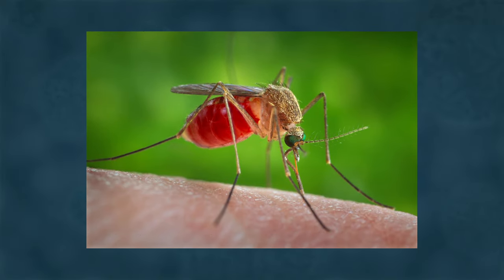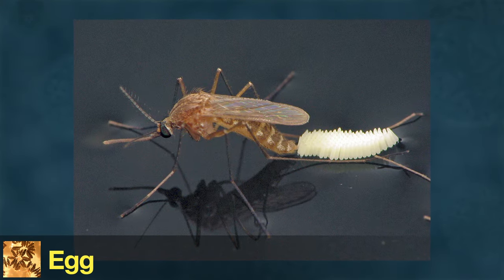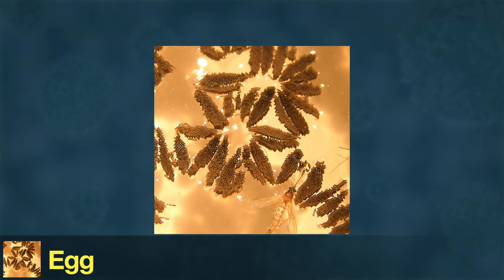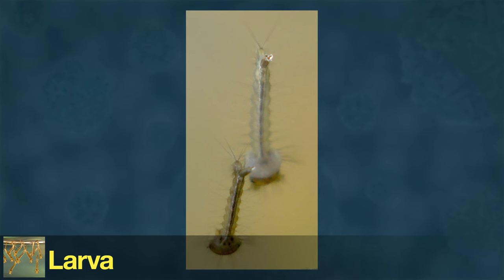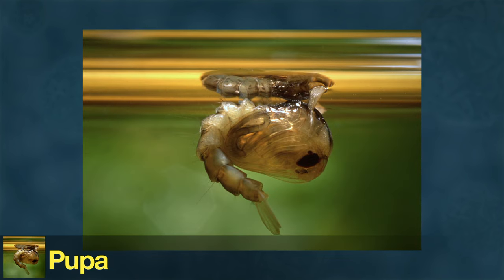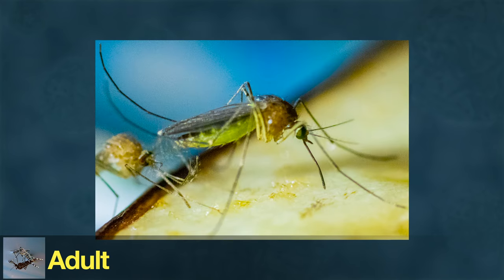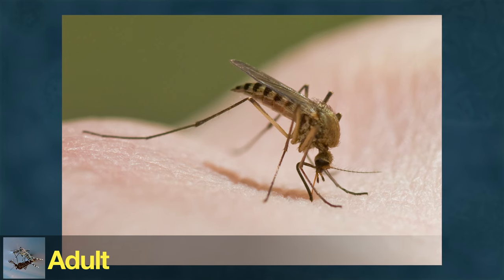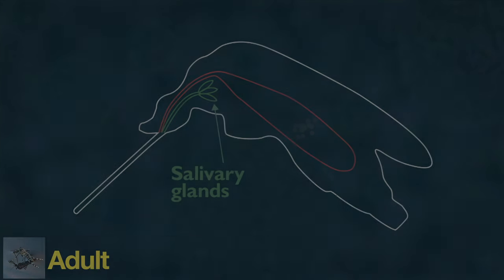Mosquito Life Cycle (Updated) | HHMI BioInteractive video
This video provides a quick overview of the mosquito life cycle, from egg to adult, and discusses how mosquitoes can transmit viruses to people.

To prevent mosquitoes from spreading disease, it's essential to understand their life cycle. Mosquitoes like Aedes aegypti develop through specific stages that include the egg, larva, pupa, and adult. The development of the larva and pupa can only occur in water. When a mosquito feeds on blood that is infected with a virus like dengue, the virus multiplies inside the mosquito’s midgut and then enters other organs, including the salivary glands. When that mosquito bites another person, it will transmit the virus in its saliva to that person.